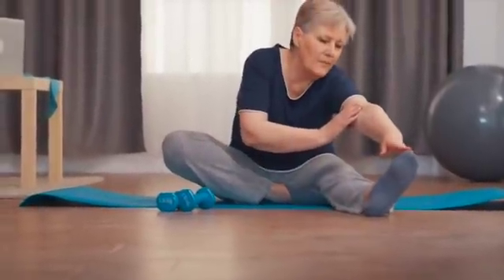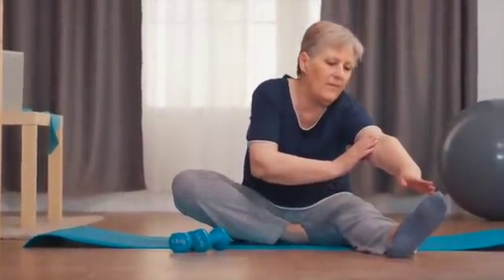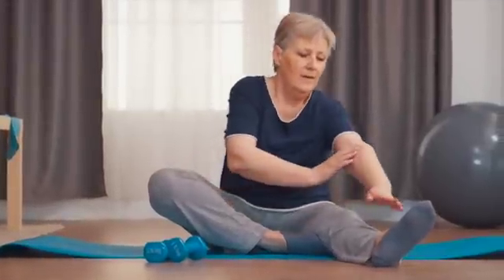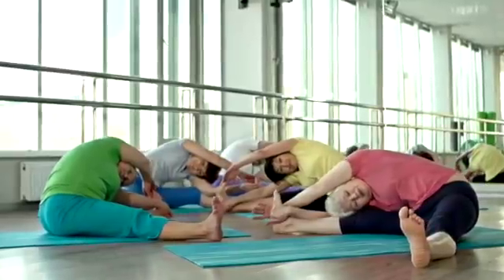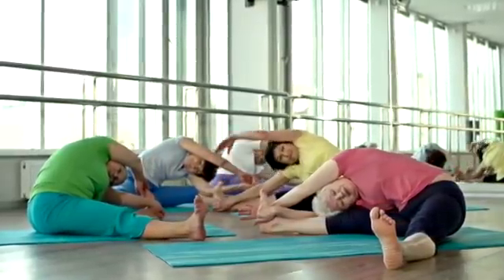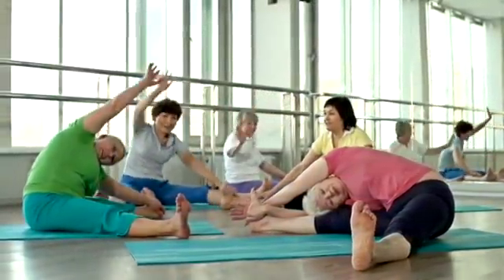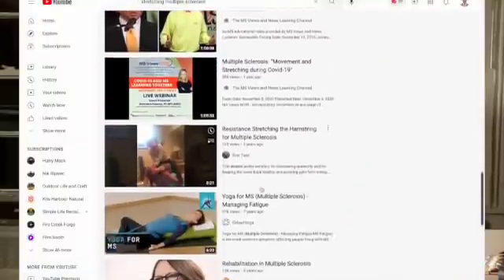Multiple Sclerosis Vlog: Spasticity and MS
In this video, I teach you about Spasticity and MS, and how to BEAT SPASTICITY!

COMMENT with your thoughts and questions on Spasticity and MS below! I look forward to reading and responding!

NOTE: Make sure to talk to your provider before ANY treatment decision. We hope to educate, empower and energize those impacted by Multiple Sclerosis. This channel consists of a collection of formal lectures and informal video clips about MS (and in this case, Spasticity and MS) to help educate others. These videos do not provide medical advice and are for informational/educational purposes only. The videos are not intended to be a substitute for professional medical advice, diagnosis or treatment. Always seek the advice of a qualified health provider with any questions you may have regarding a medical condition. Never disregard professional medical advice or delay in seeking it because of something you have read or seen in any of our videos. They are just to help educate you about the condition guys!